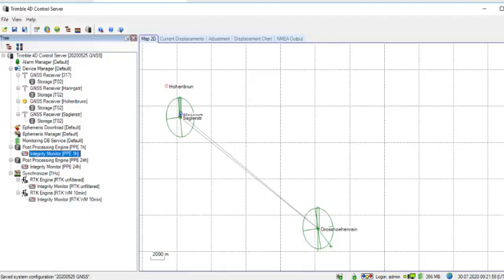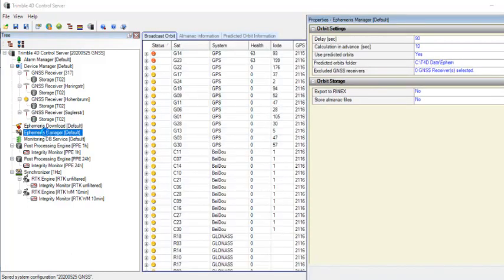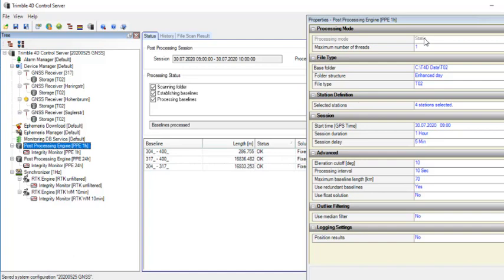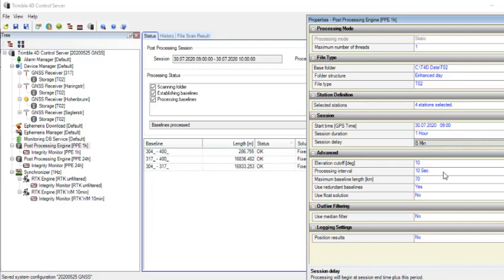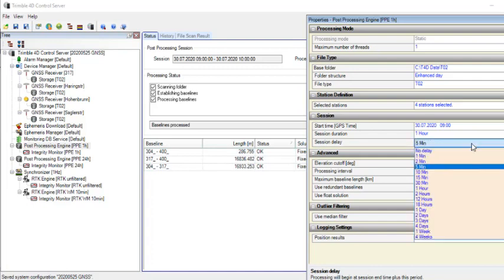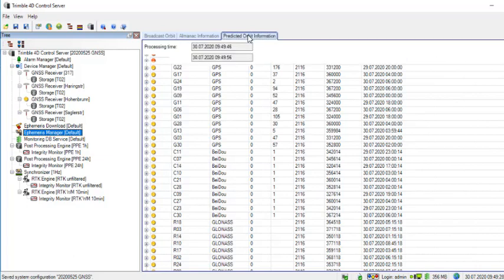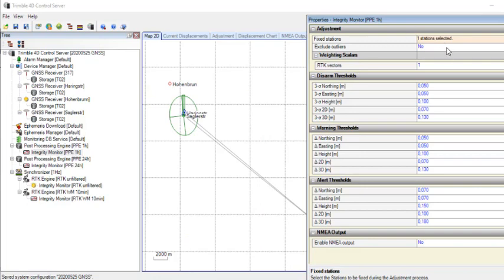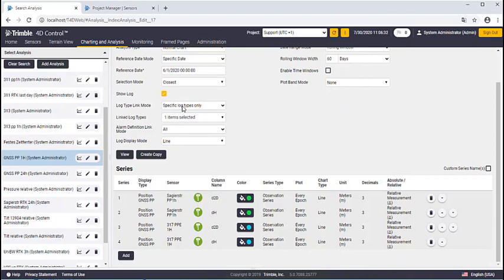T4D GNSS Monitoring Part 3 - Post Processing Monitoring